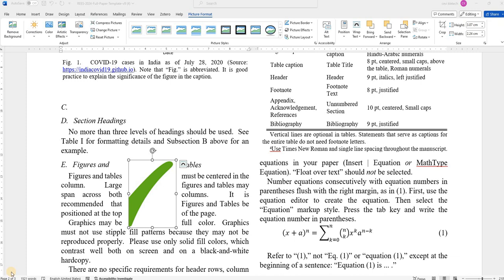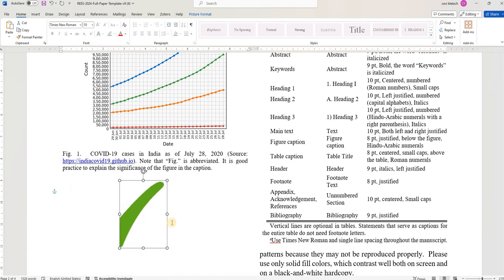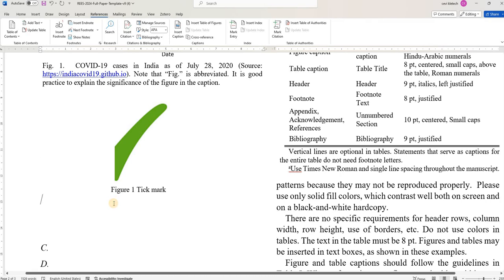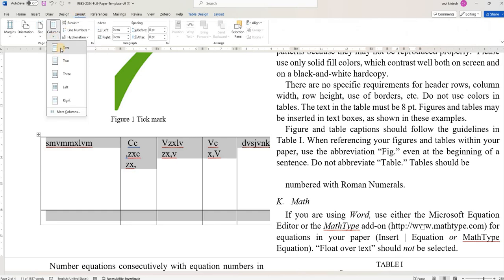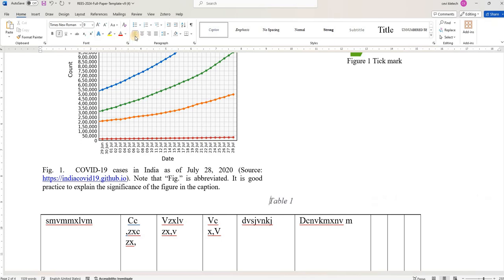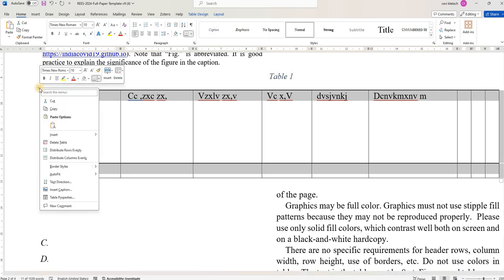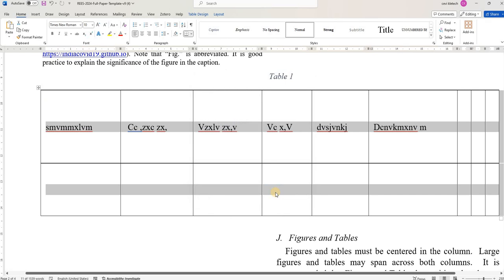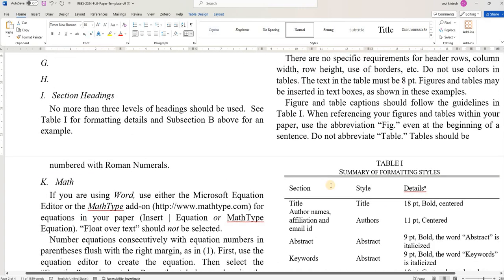5_ Formatting the table and inserting the captions in MS Word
This video helps you to format Table in your paper using Microsoft Office